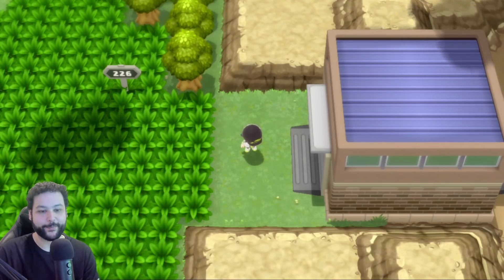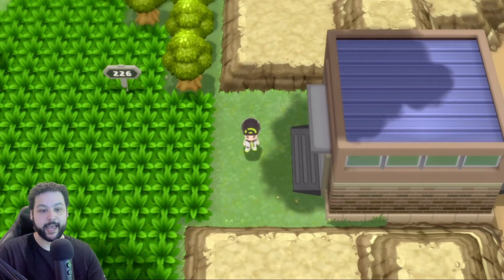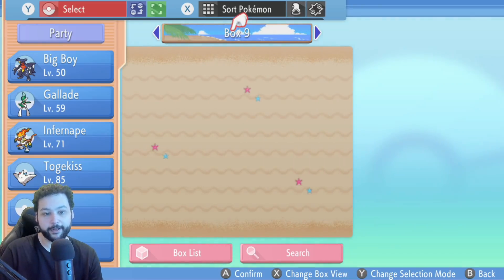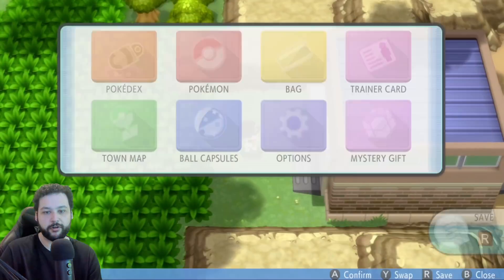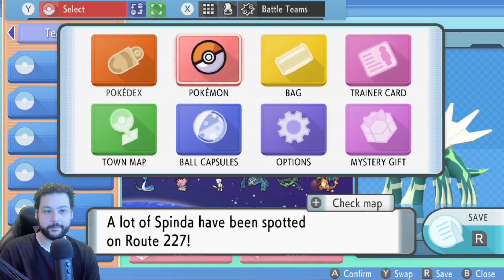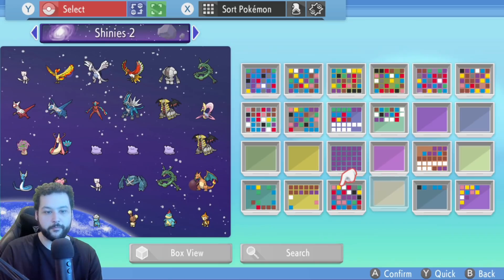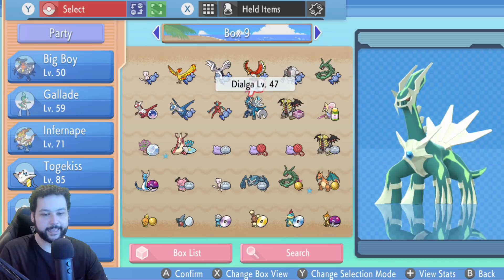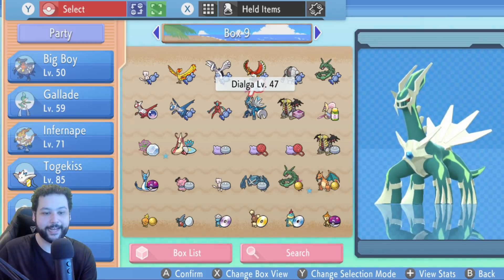*NEW* How to Clone ENTIRE Boxes of Pokemon & Items FAST and EASILY Brilliant Diamond Shining Pearl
NEW Cloning method! This guide will show you how to clone Pokemon entire boxes worth of Pokemon FAST and EASILY in Brilliant Diamond and Shiny Pearl BDSP. Easy cloning process also works on shiny pokemon, legendary pokemon and items!